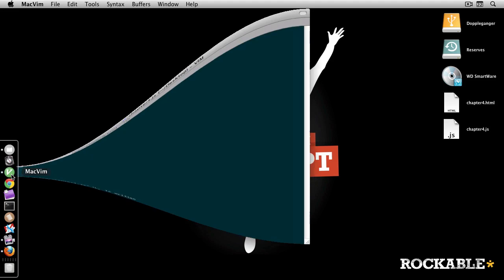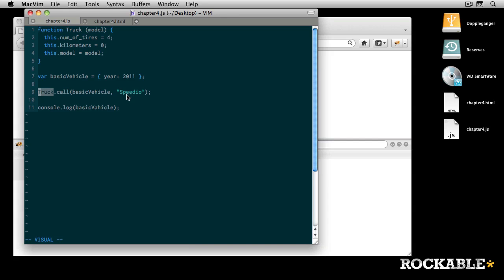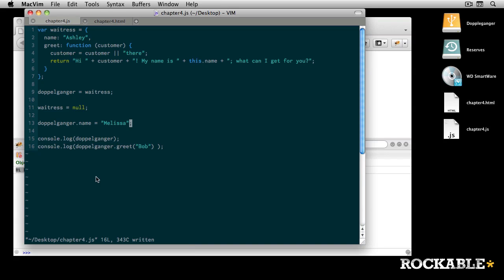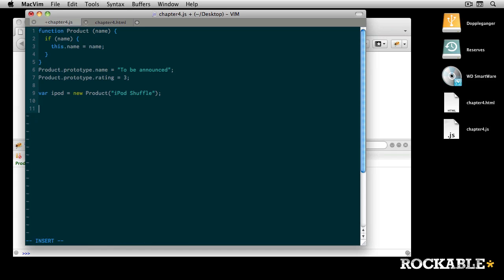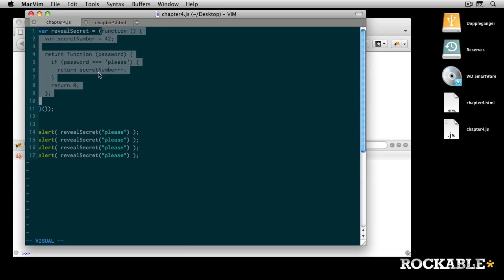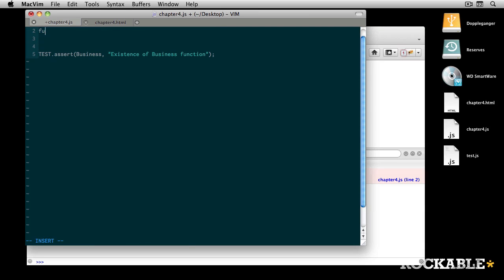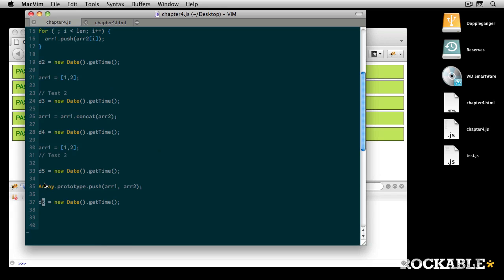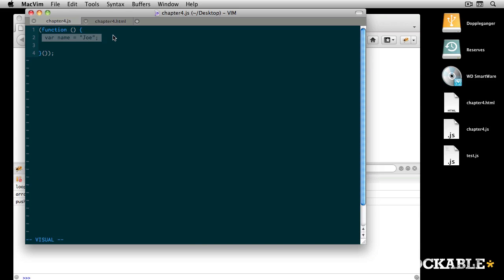Getting Good with JavaScript SCREENCAST CH4